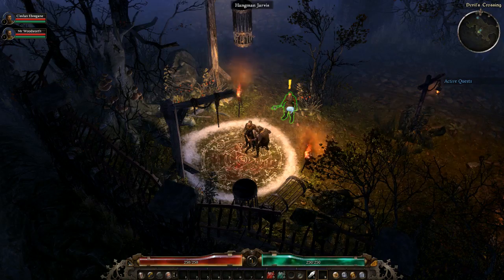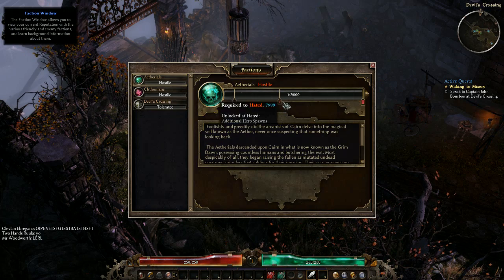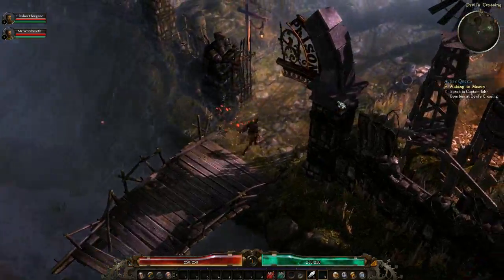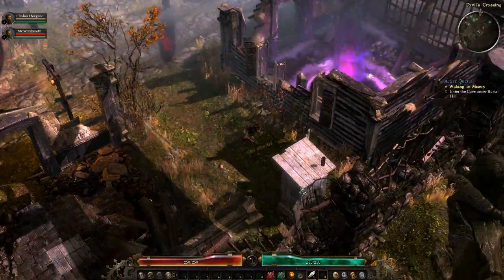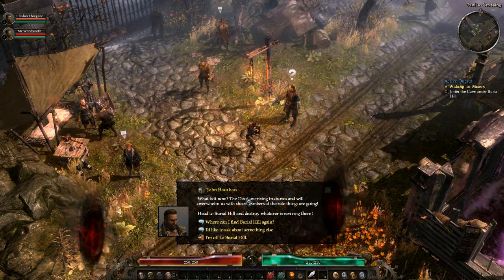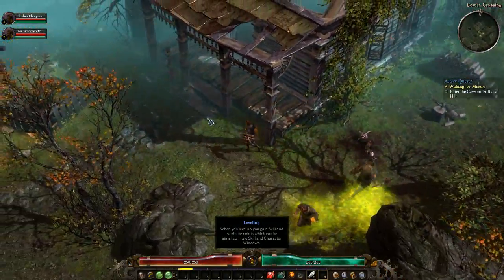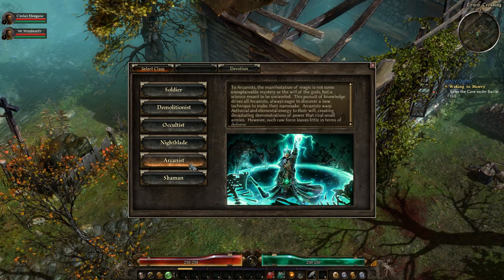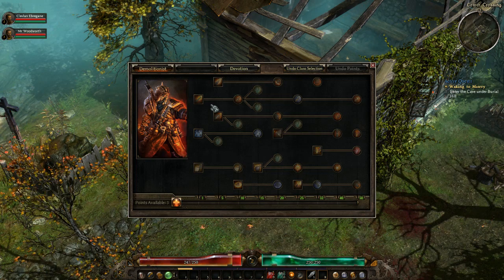Keywii Plays Grim Dawn (1) With the DoT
Long before the borderlands, earlier even than the world of Torchlight, there was a woman with a dream. To be the greatest gunslinger there ever was.

Alex Parker, better known as Ruula, just recently left home and family to make it big out in the world. With nothing more than a flimsy sword in hand and a shield strapped to her arm, she ventures forth with two trustworthy strangers.

A tall gentleman by the name of Woodworth and a strapping lad name Clevlan Ebregane. Of the royal Ebregane bloodline.

Together, these three will head all over the map, helping who they can and hurting who they can't. They say the night is the worst just before morning. But I happen to believe that this coming dawn will be very grim indeed.